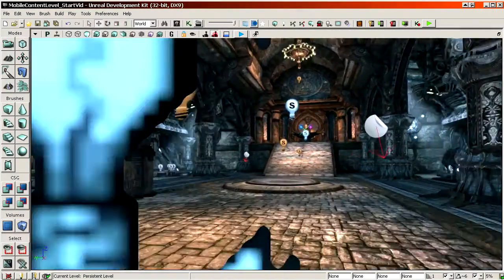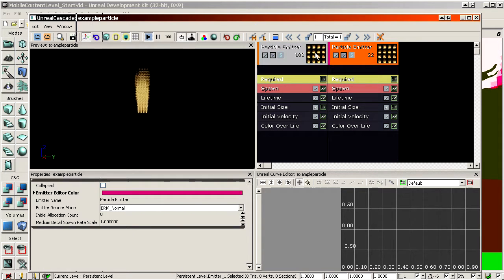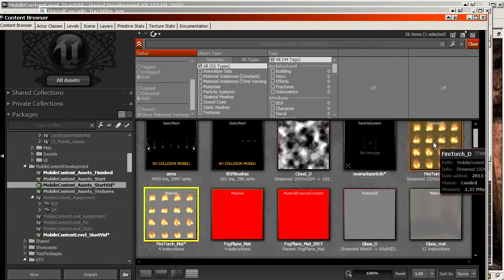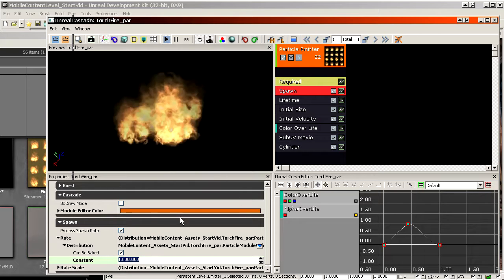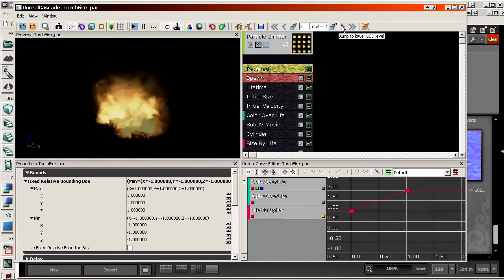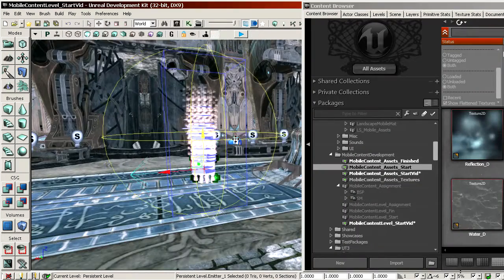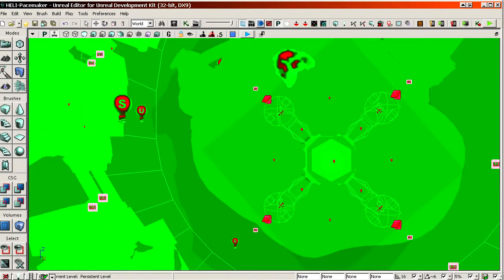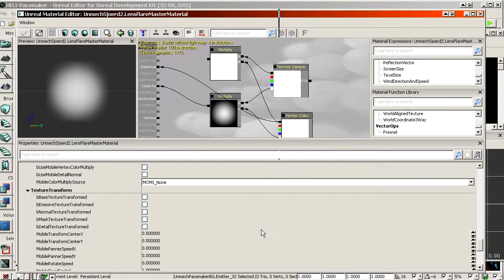The Expert Classes UDK Mobile Content Development - Chapter 7 - Particles And Effects